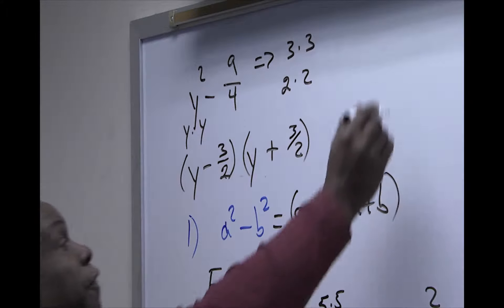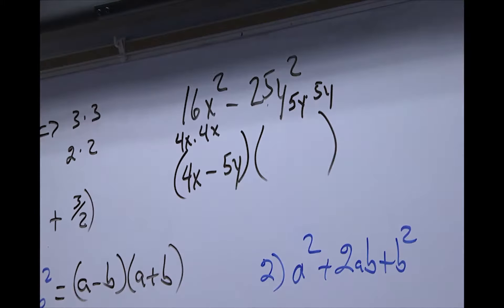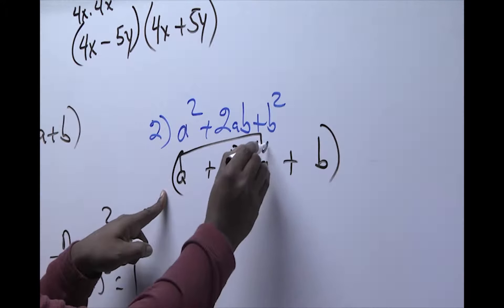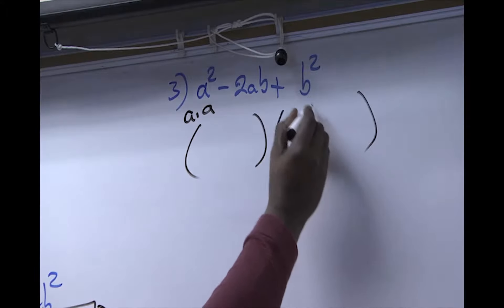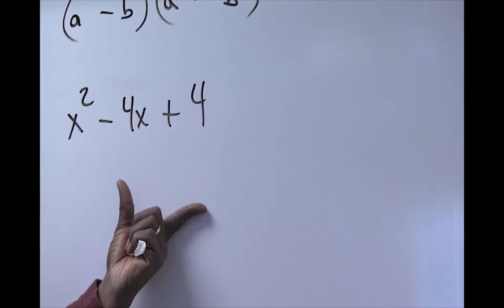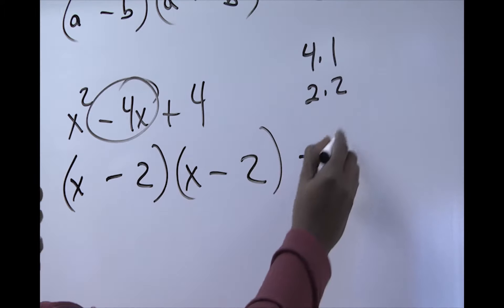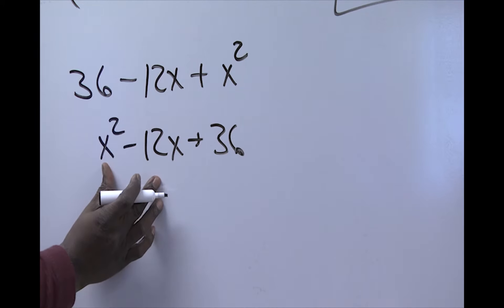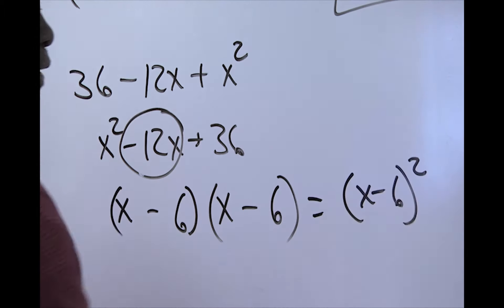Math 0099 Module 6 Part 6 Special Products Part 2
Math 0099 Module 6 Part 6 Instructor Mr. Grant